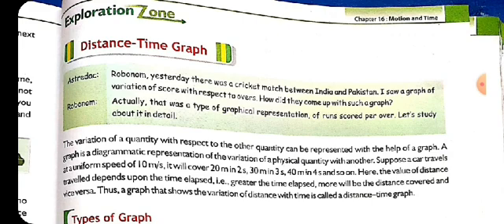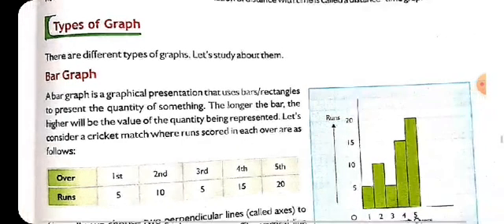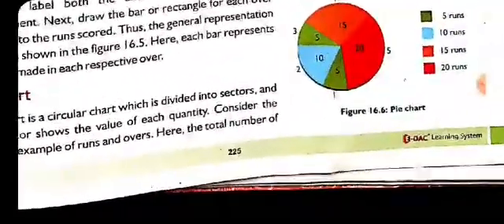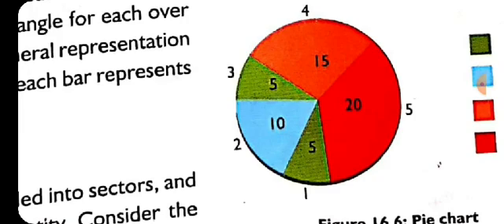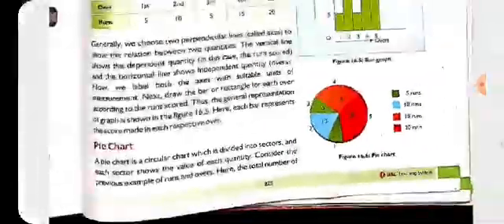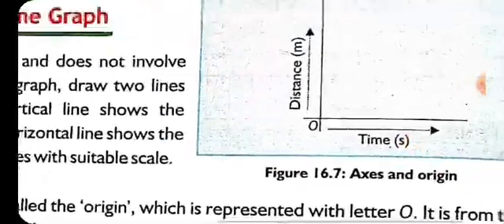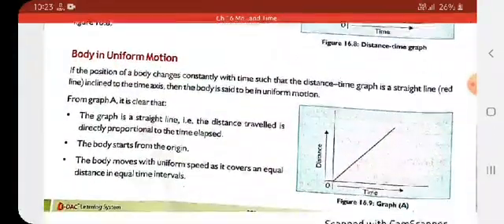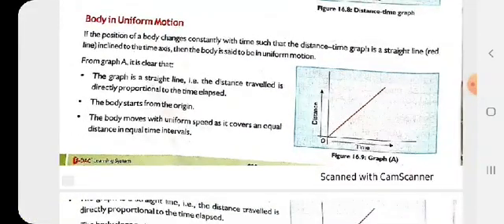Class 7 | Distance- Time Graph